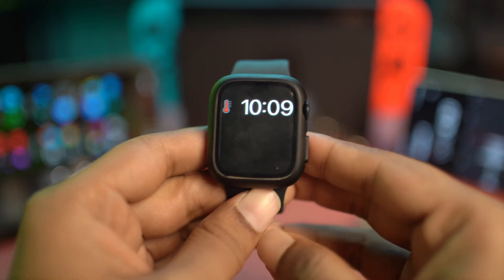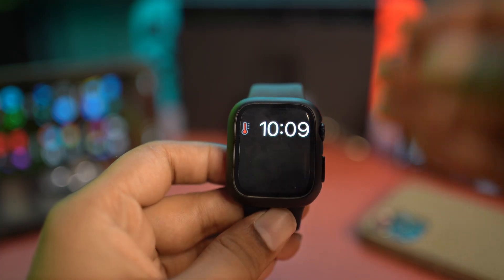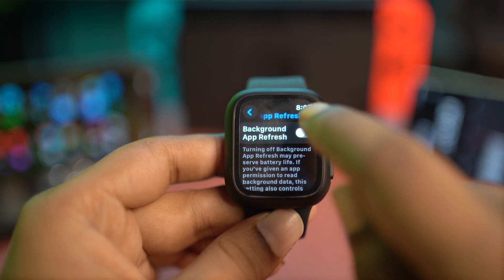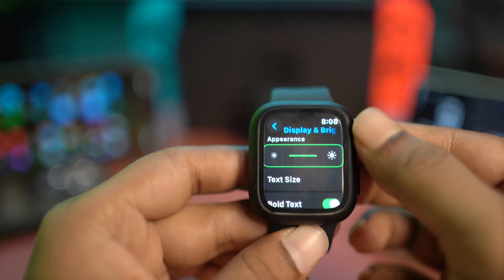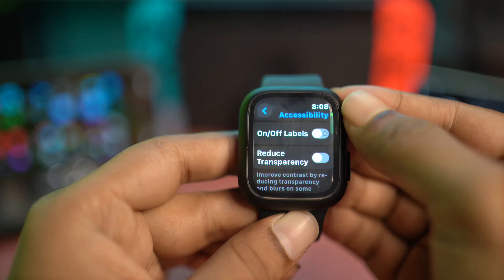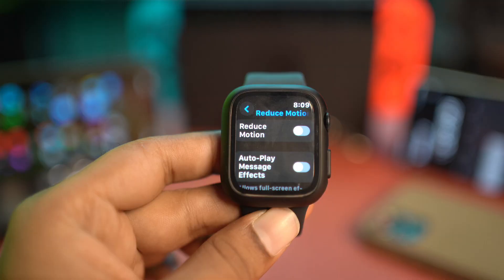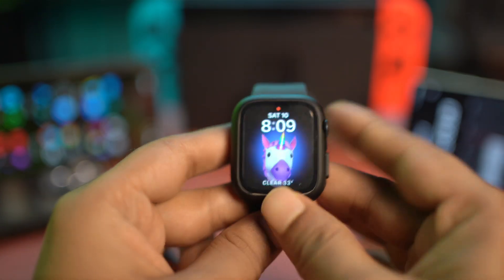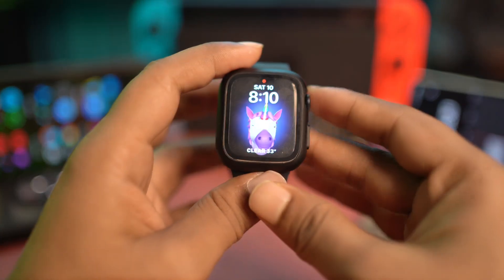How to Solve Overheating Issues on Apple Watch | Fix Apple Watch Getting Hot Problem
Is your Apple Watch getting too hot? In this video, I’ll show you how to solve overheating issues on Apple Watch easily. Whether it’s charging, using apps, or during workouts, overheating can reduce battery life and performance.

I’ll walk you through the top reasons your Apple Watch is overheating and the best fixes to cool it down, including software tips, battery settings, and usage habits. If your Apple Watch heats up often, these steps will help protect your device and make it last longer.

⚠️ Don’t ignore overheating—watch this full guide and fix it now!